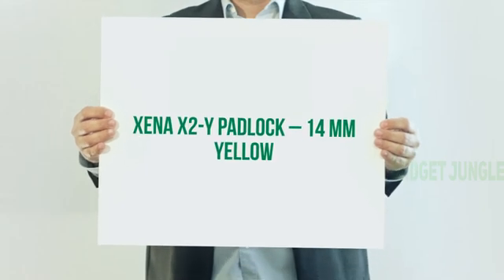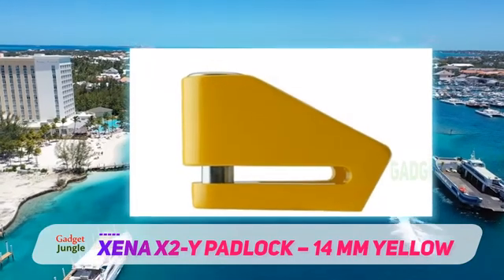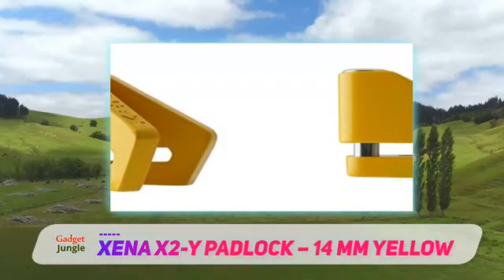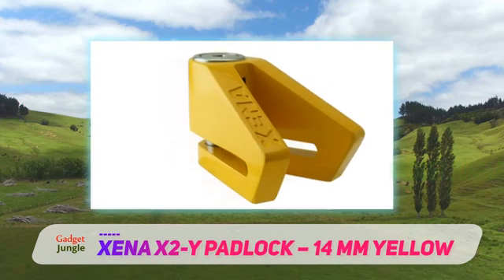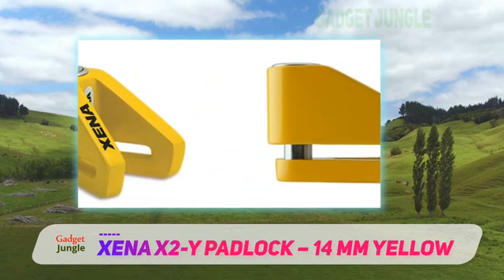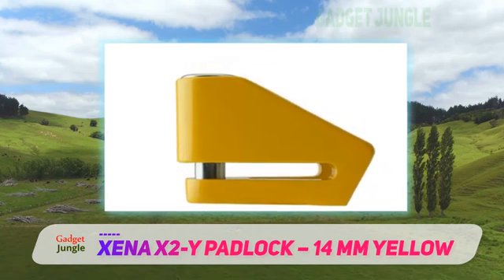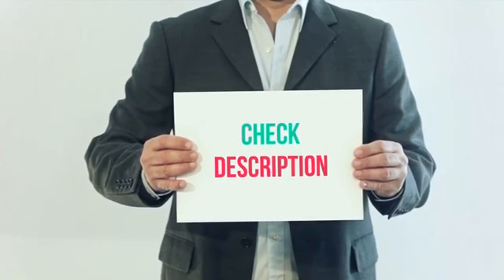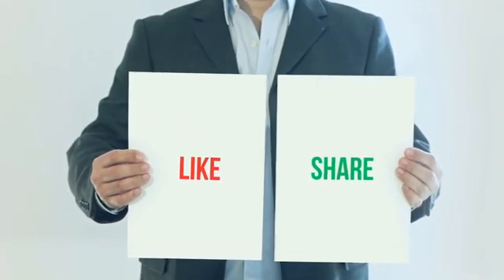The Best Motorcycle Lock - Xena X2-Y Padlock – 14 mm Yellow Review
Xena X2-Y Padlock – 14 mm Yellow - Is One Of The Best Motorcycle Lock Of 2022!